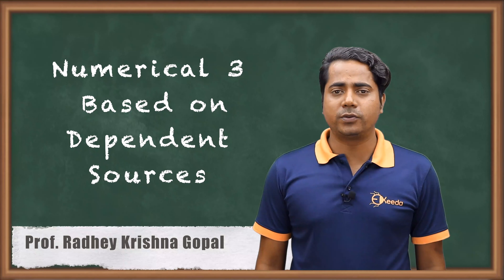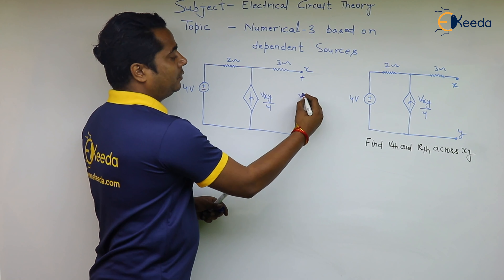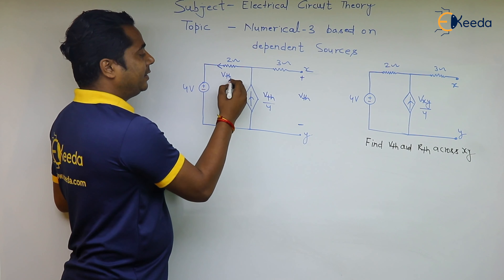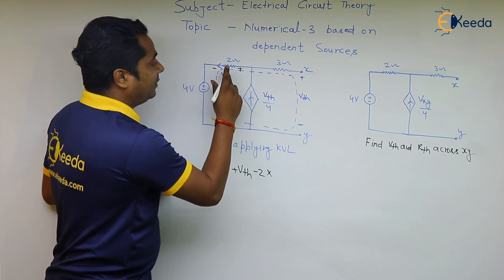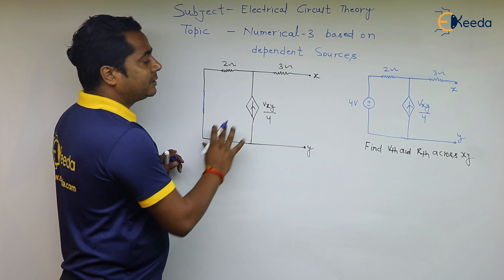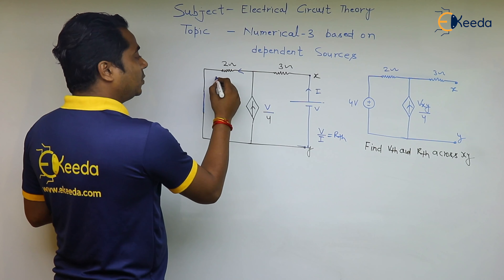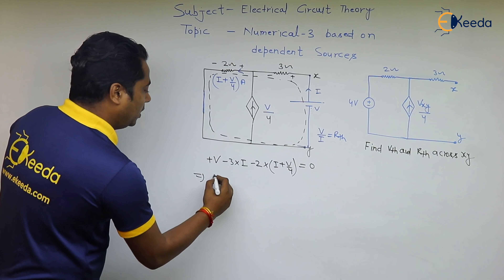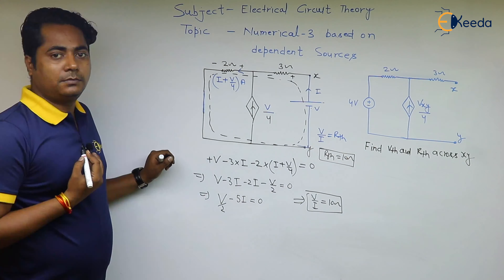Numerical 3 Based on Dependent Sources